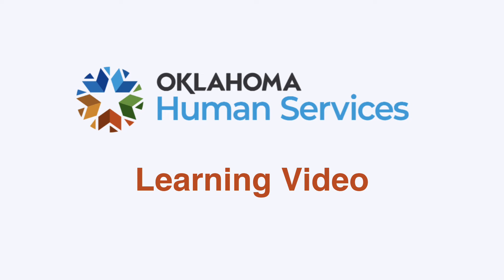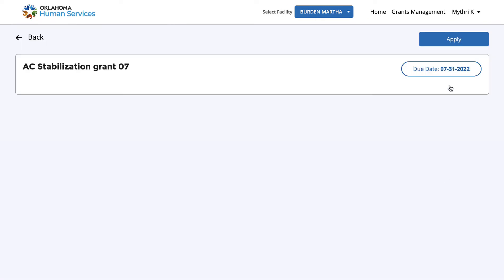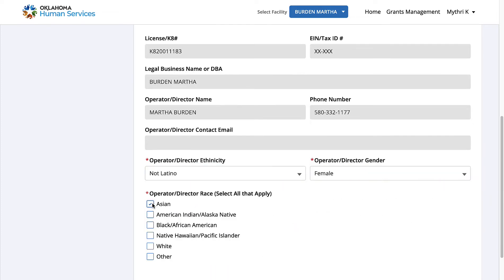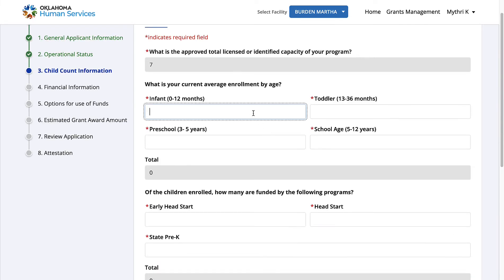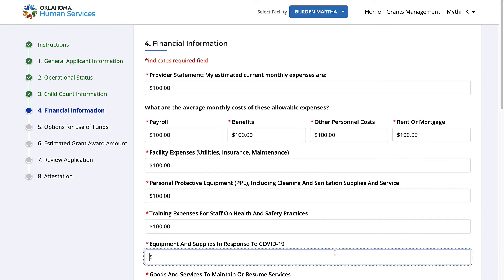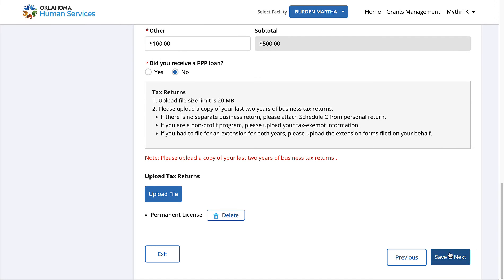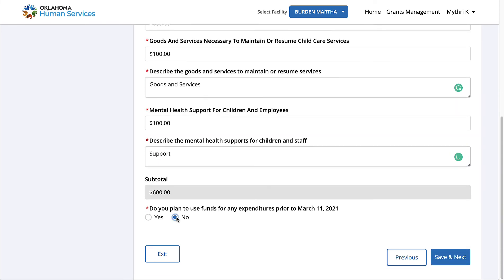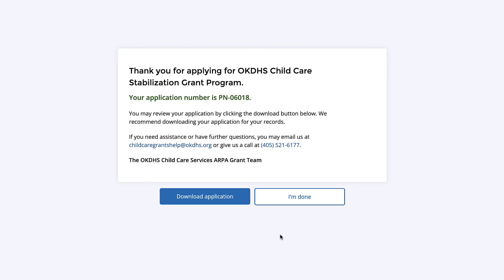How to Apply For the OKDHS Child Care Stabilization Grant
In this quick video, you will be walked through the application steps for the OKDHS Child Care Stabilization Grant.